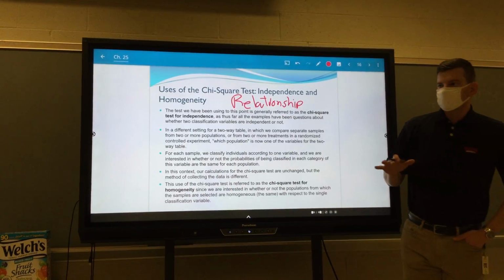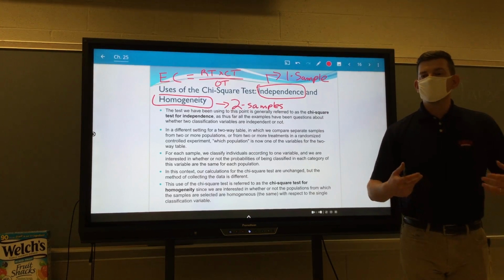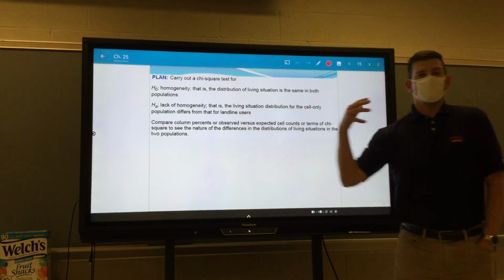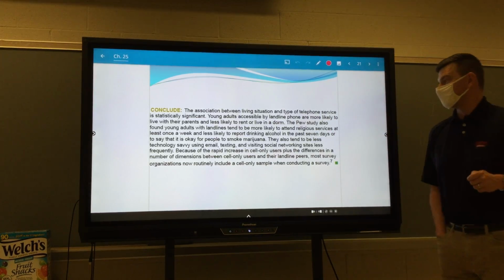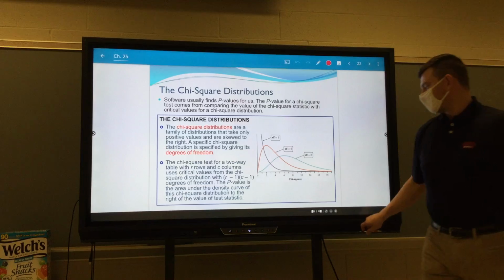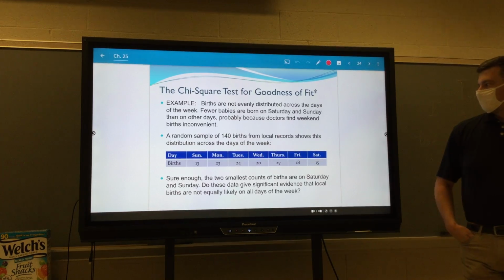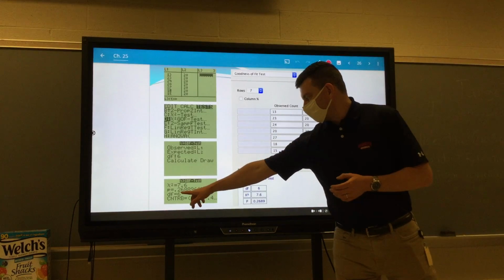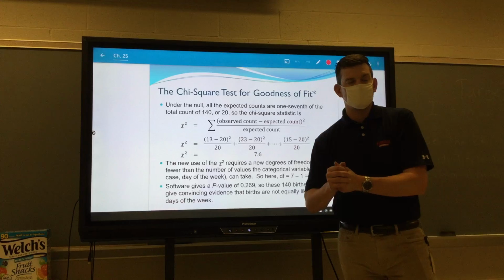Ch25 - Chi-Square Part 2